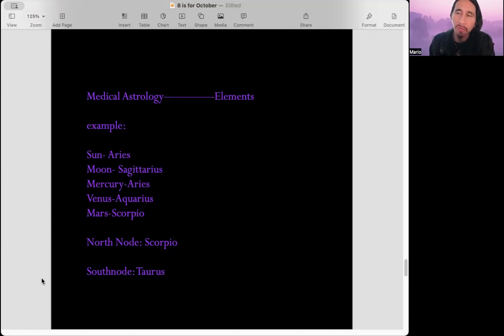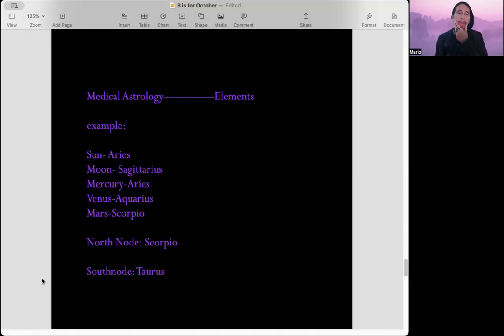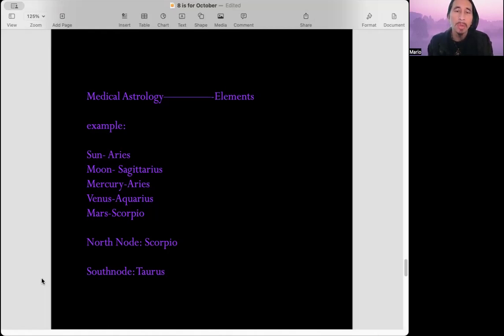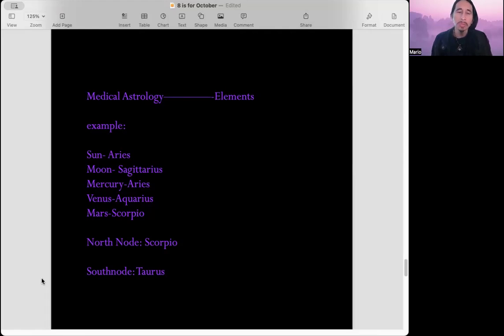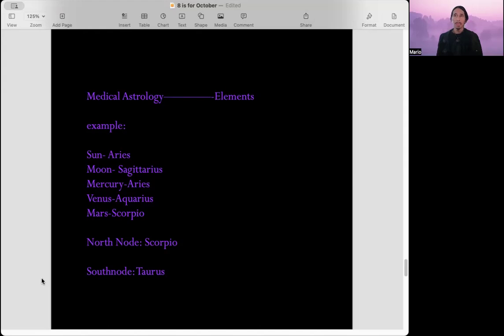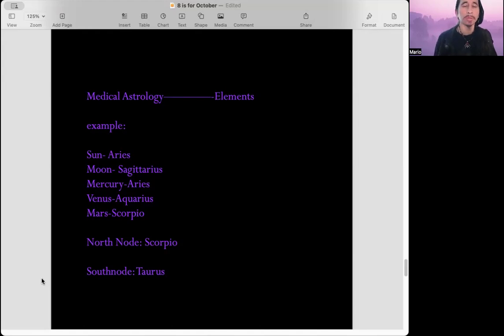Why Addictions? Element Series: How the elements of the signs in your chart reveal your addictions.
Astrology allows for investigation into how to find balance of the elements in your bio-chart. Meten goes over our elemental make up and how it effects our addictions.